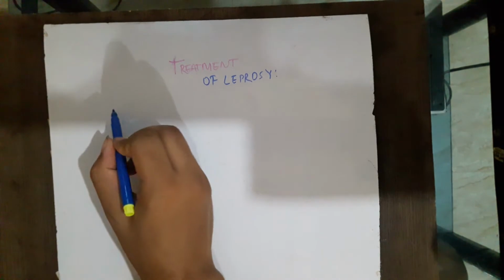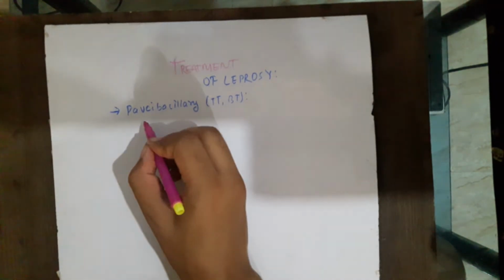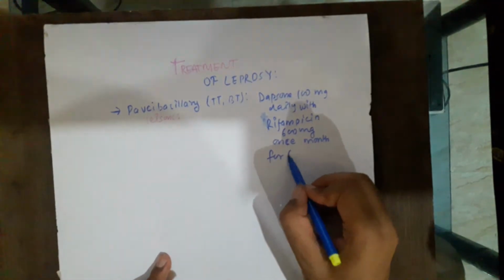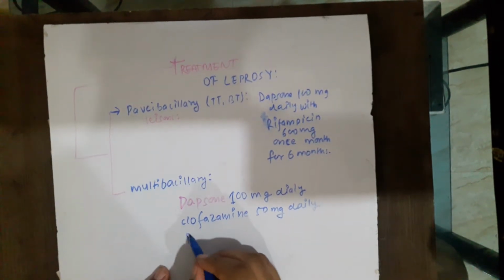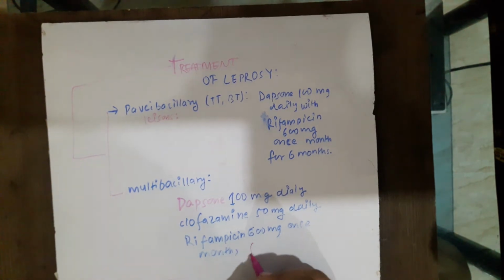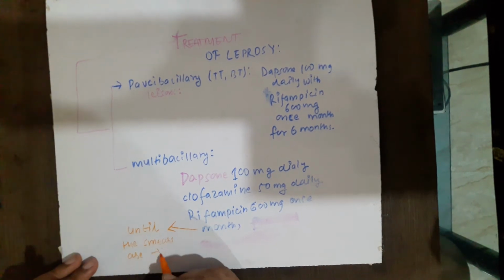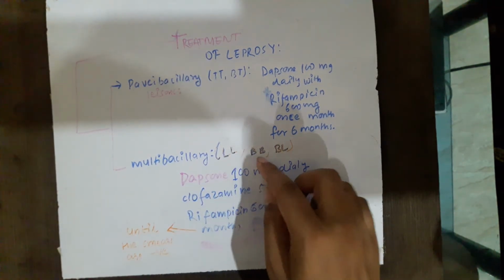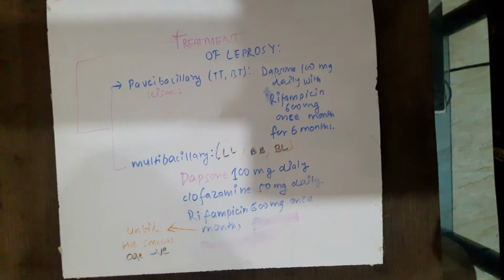Treatment of leprosy| ML : 9| Microbiology tutorials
This video is the continuation of the video ML : 8 .